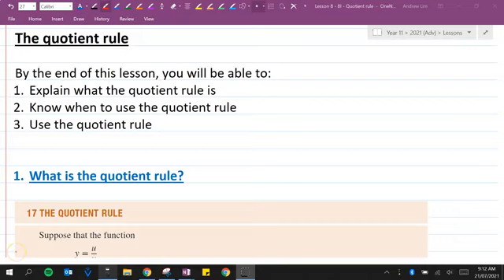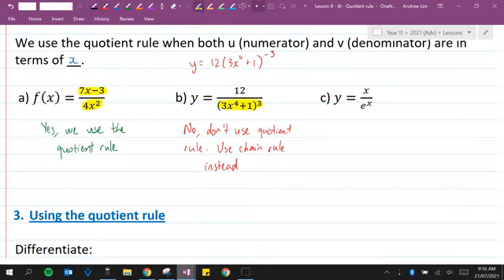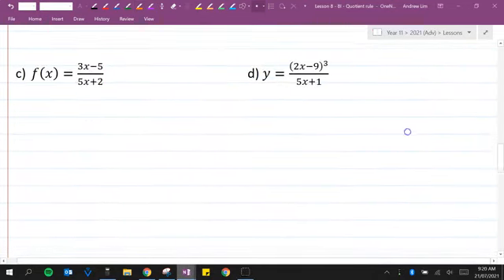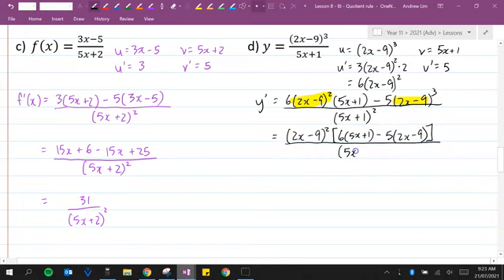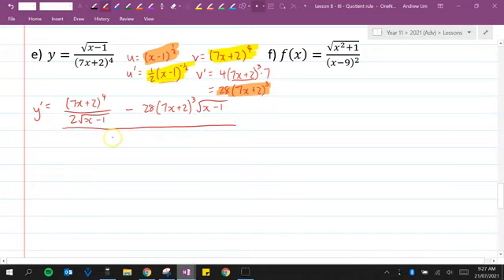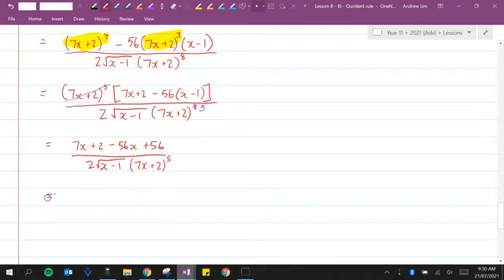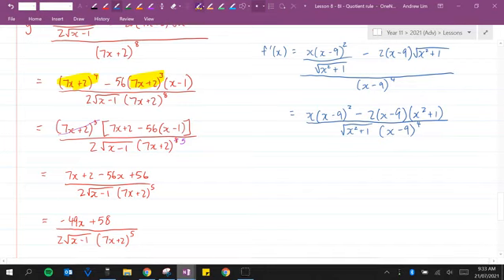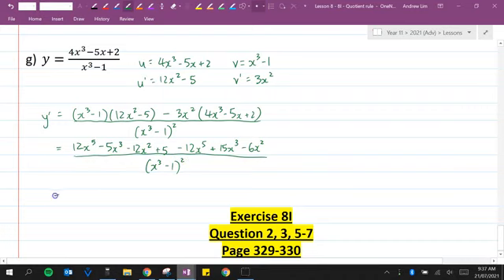The quotient rule